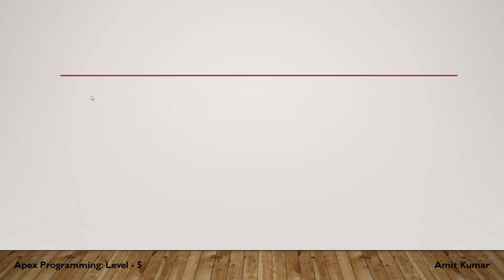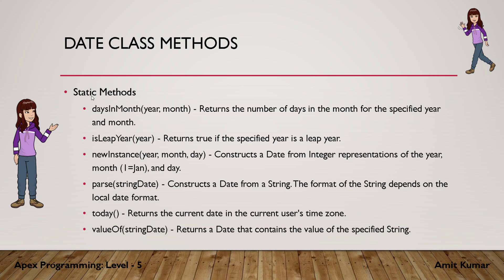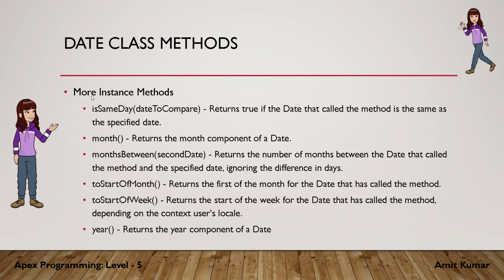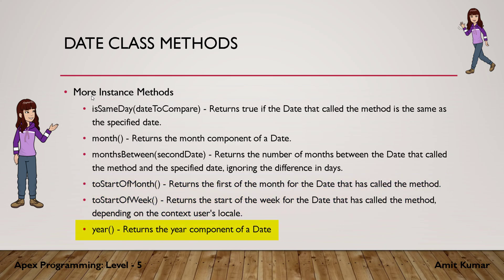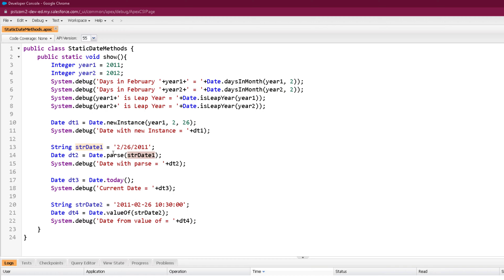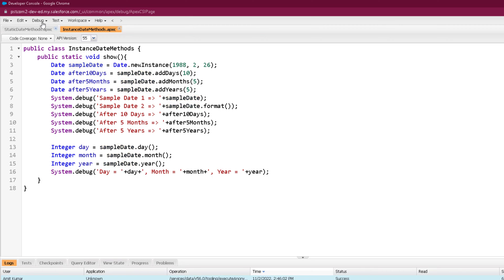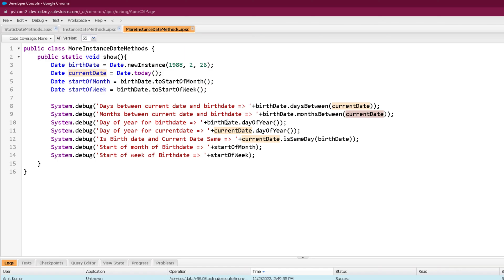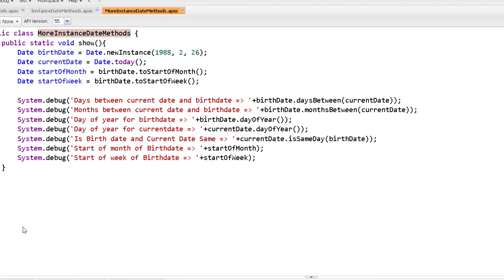Date Class Methods - Apex Programming Level 5 ⭐⭐⭐⭐⭐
This video explains different methods of Date class in Apex.
The following Date class methods are explained in this video -
1. daysInMonth
2. isLeapYear
3. newInstance
4. parse
5. today
6. valueOf
7. addDays
8. addMonths
9. addYears
10. day
11. dayOfYear
12. daysBetween
13. format
14. isSameDay
15. month
16. monthsBetween
17. toStartOfMonth
18. toStartOfWeek
19. year